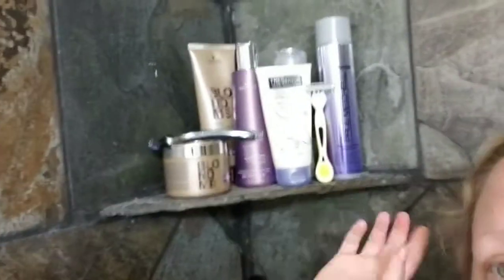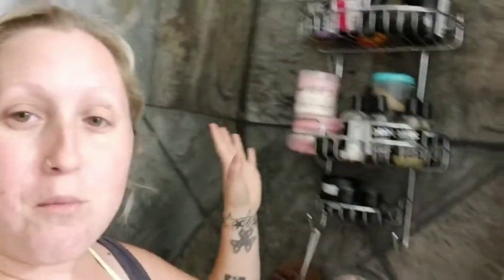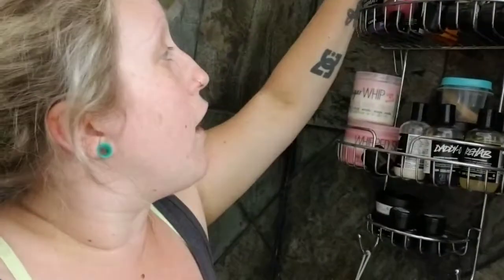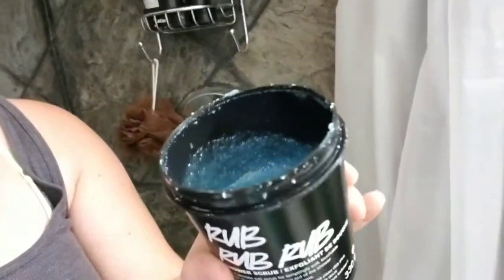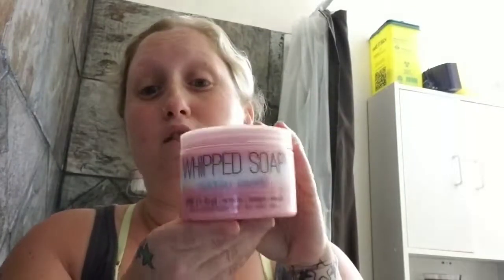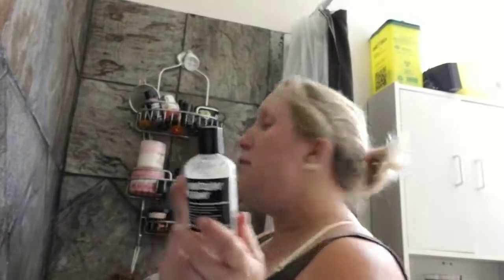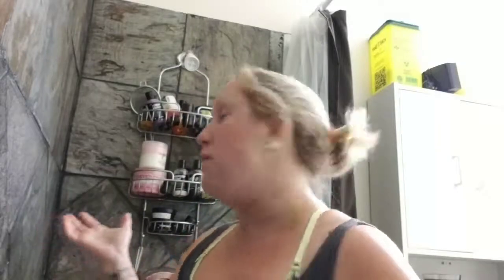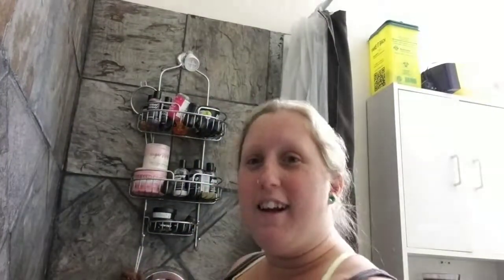WHAT'S IN MY SHOWER?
Video made August 2017